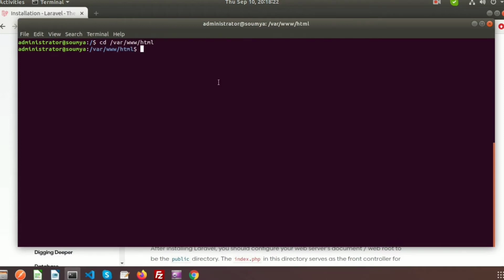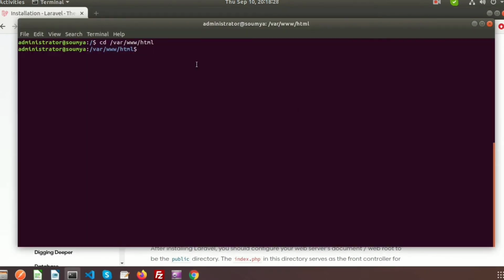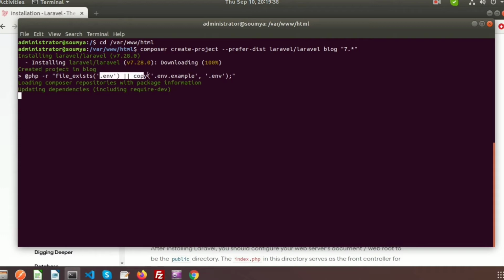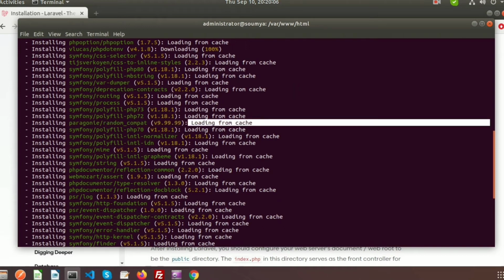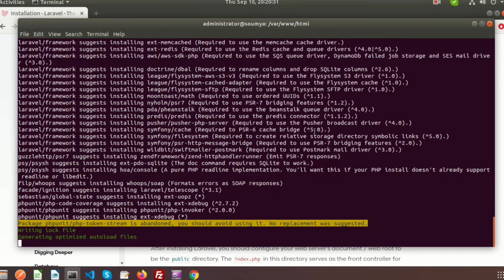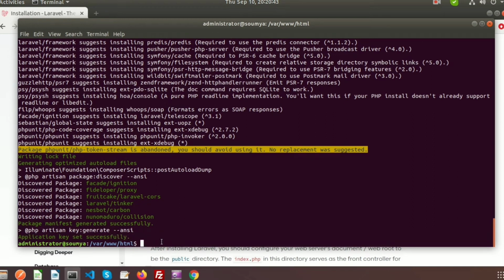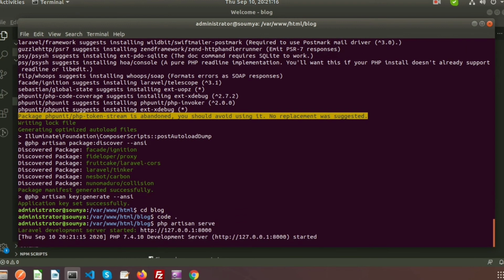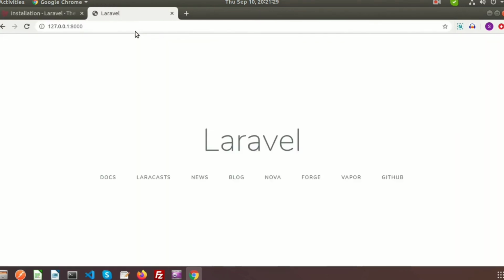Laravel 7 Installation | Laravel tutorial | Learning Points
Installation process of Laravel 7 using composer | Install laravel using composer